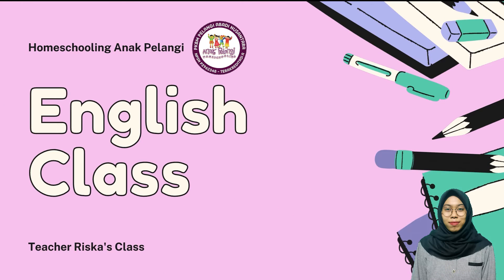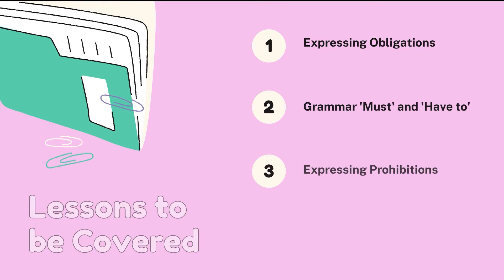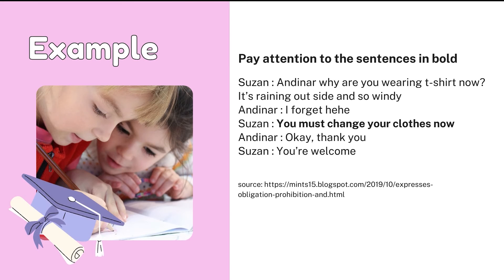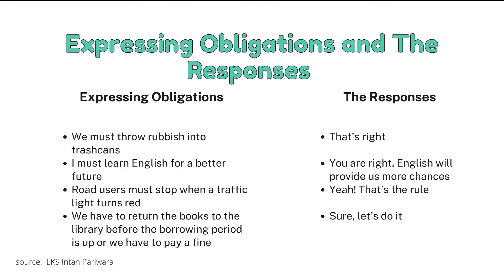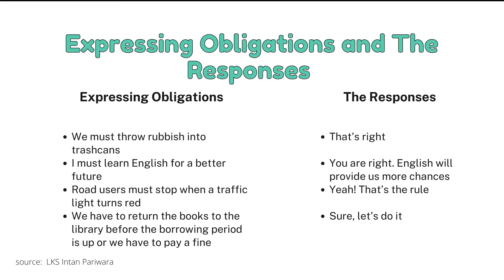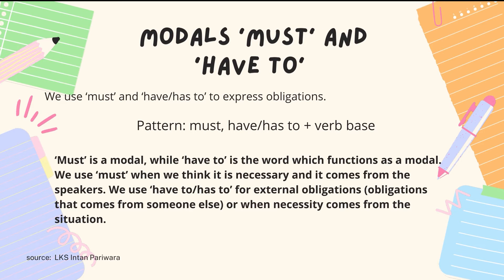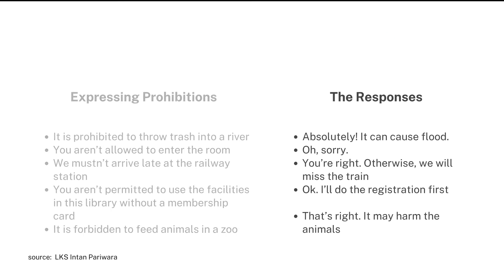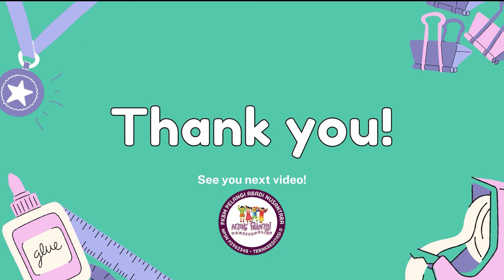Miss Riska: English VIII SMP "English Lesson (Expressions Obligations and Prohibitions)"